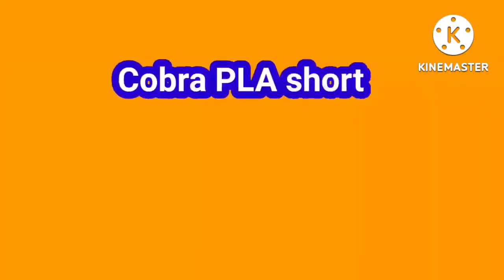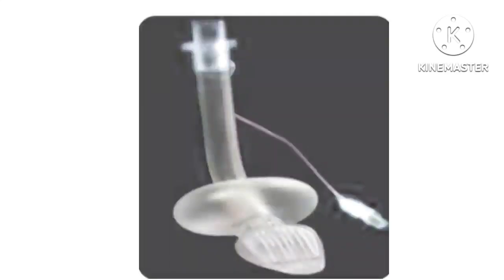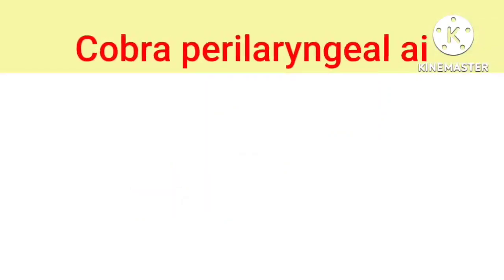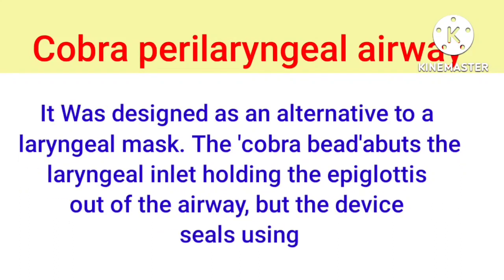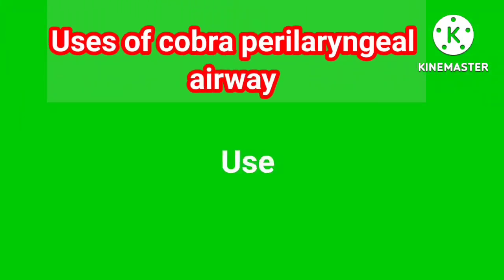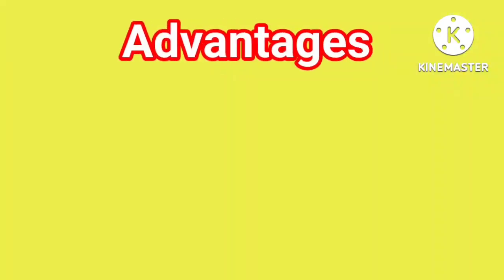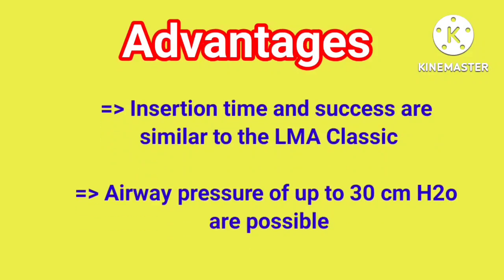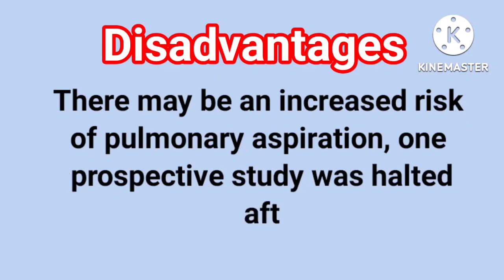Cobra perilaryngeal airway |it's uses |advantages |disadvantages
Cobra perilaryngeal airway |it's uses |advantages |disadvantages |‎@Anaesthesia with babar